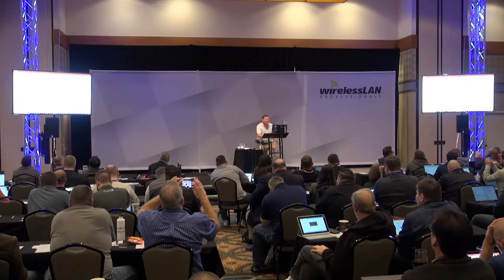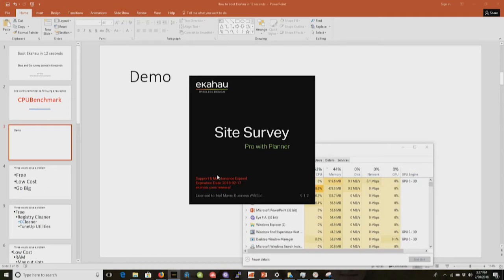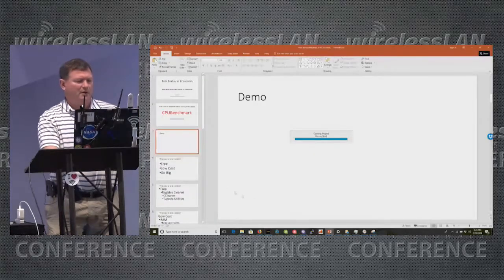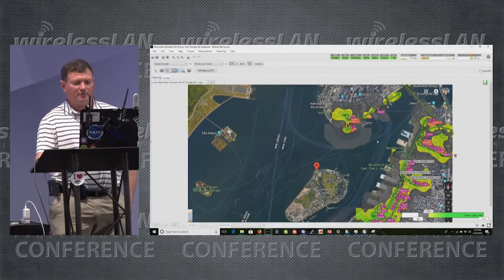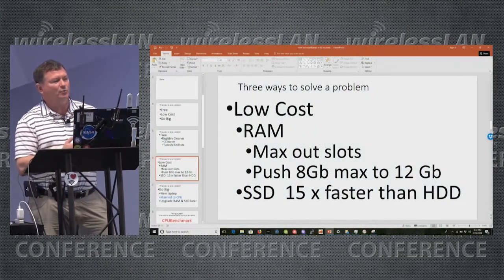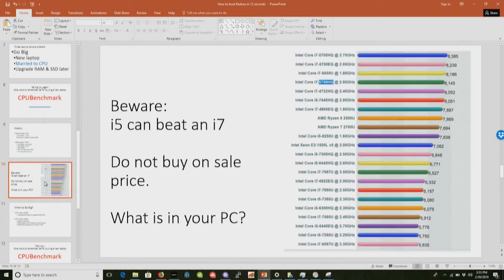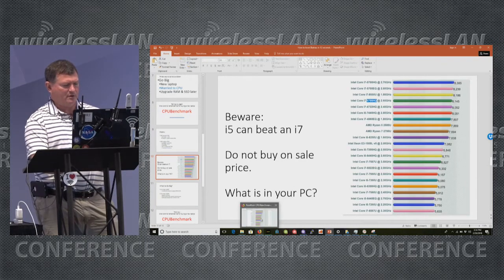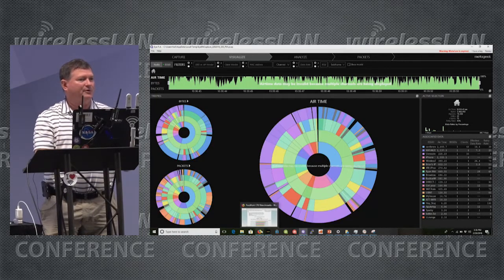Booting Ekahau in 12 Seconds | Neil Mavis | WLPC Phoenix 2018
How to optimize your laptop that runs Ekahau so that it boots in 12 seconds, and does stop-and-go survey points in 6 seconds. A high end i6 can outperform a low end i7. Learn how to select a high throughput CPU specifically to run ESS.